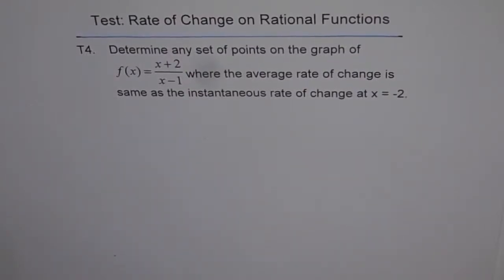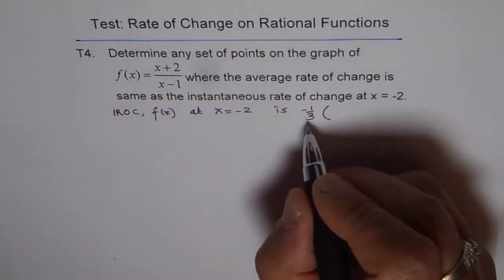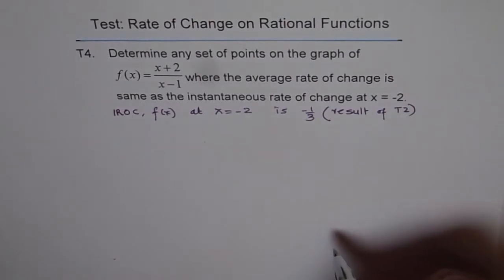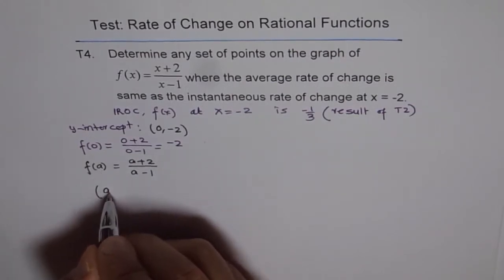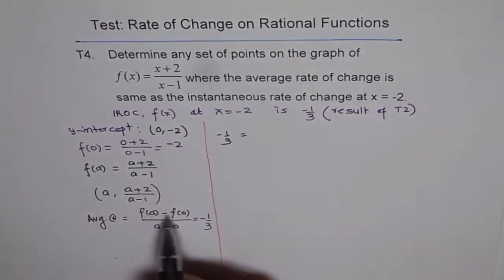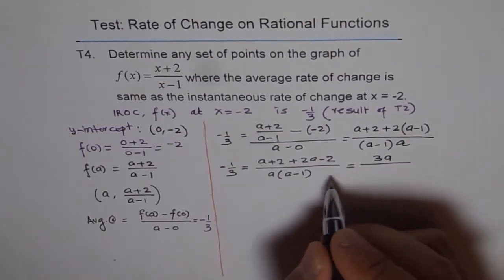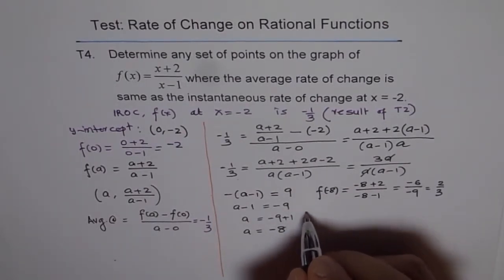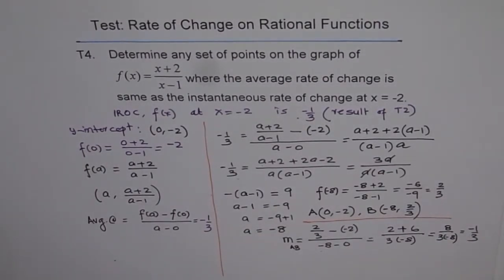Points With Same Rate of Change Solution T4